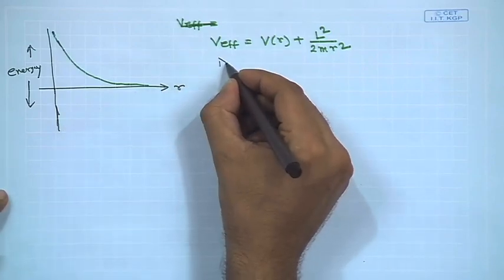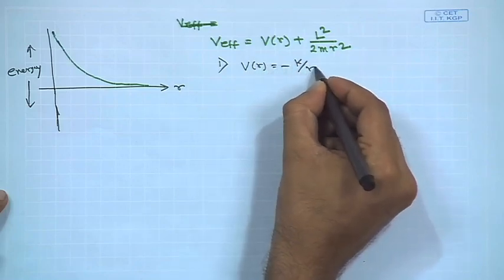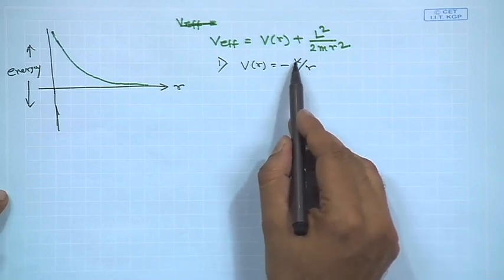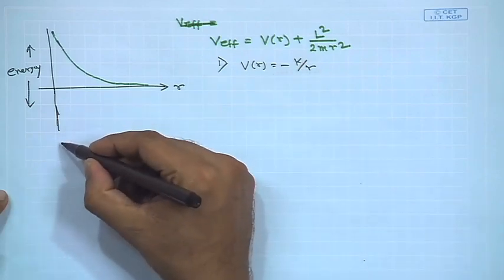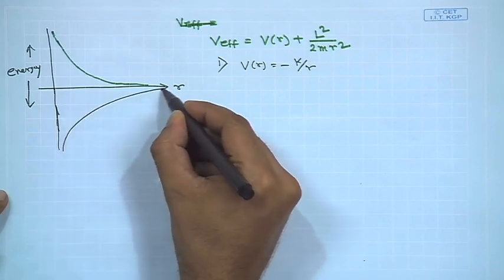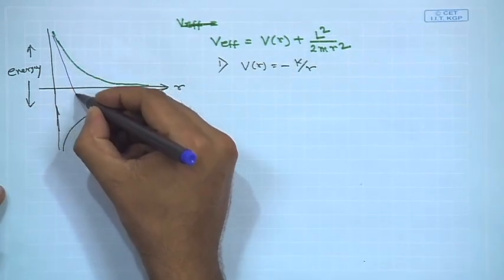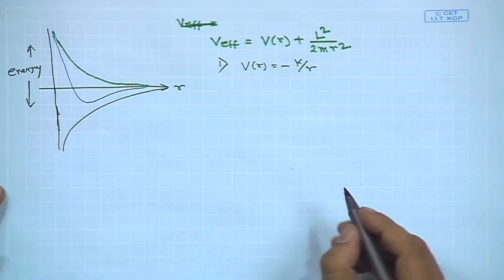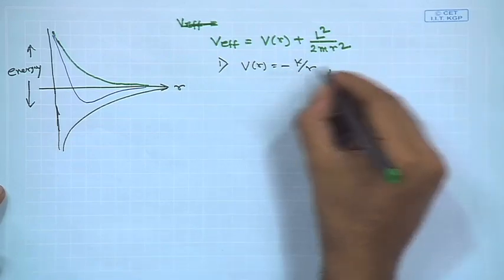Lecture 20 : Central force - 13